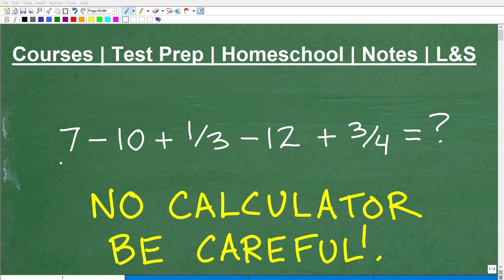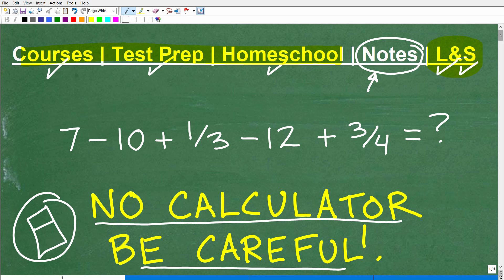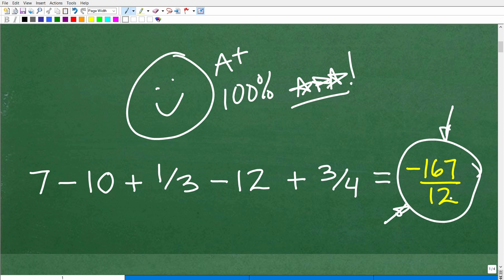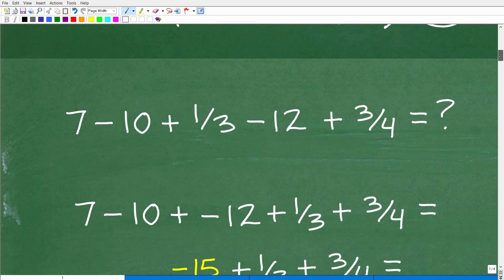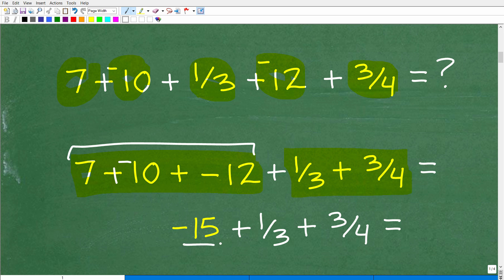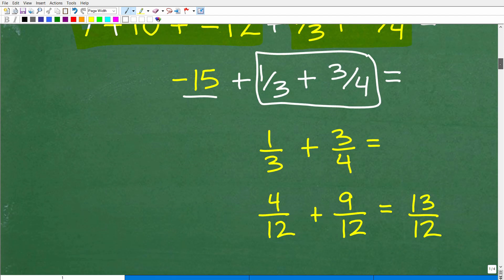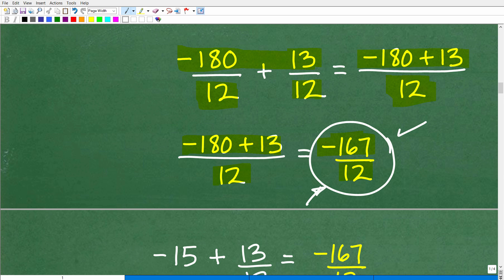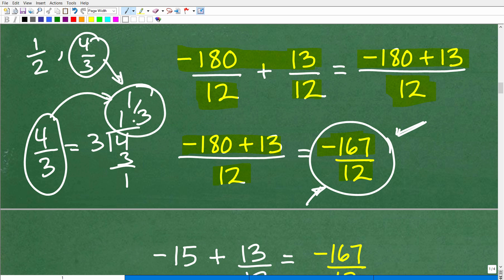7 – 10 + 1/3 – 12 + 3/4 = ? can you solve the math problem? BE CAREFUL! Easy to make a mistake…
How to simplify a numeric expression.